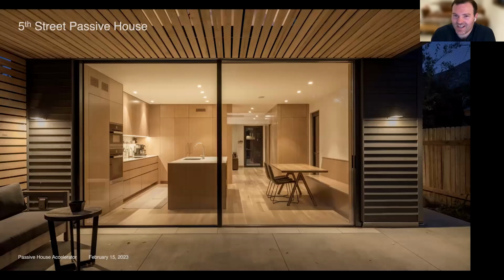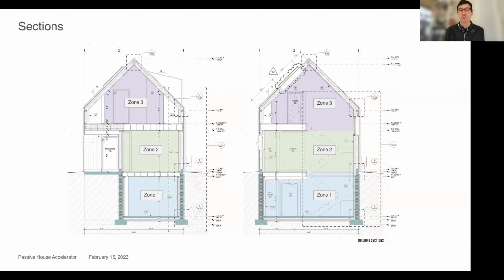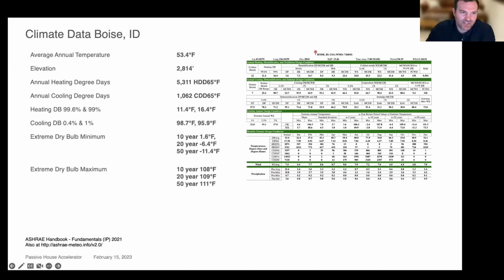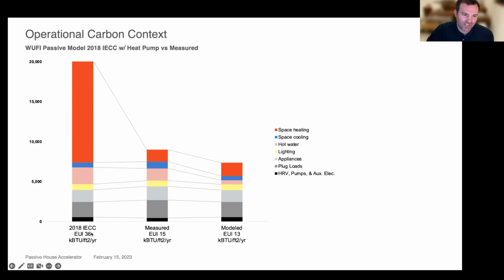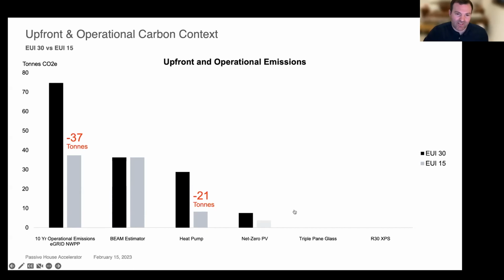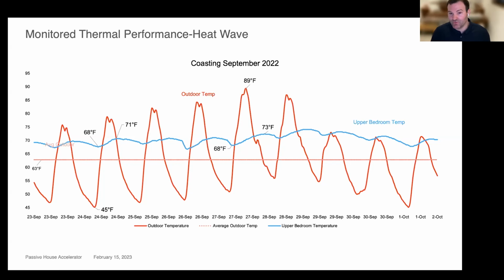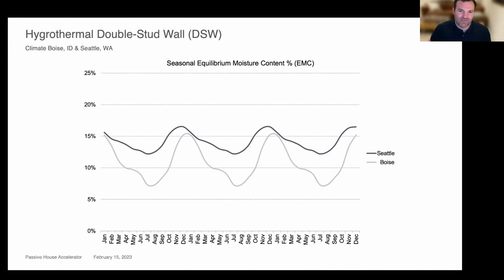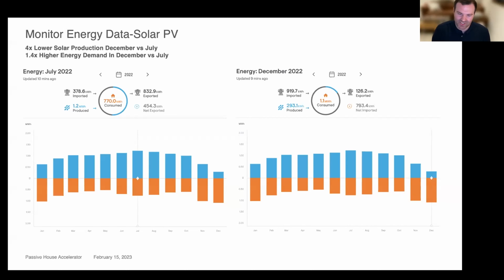Fifth Street Passive House: Modeled and Measured Performance | Full Event Archive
This month's Project Showcase Edition features a fast, factual, and fun presentation about Fifth Street Passive House. Scott Yribar and Skylar Swinford discuss the recently constructed single-family infill project certified to PHIUS+ 2018 & Source Zero located in Boise, ID (Climate Zone 5B). They introduce the project's design, and present measured energy and hygrothermal performance data and how it compares to modeled performance.